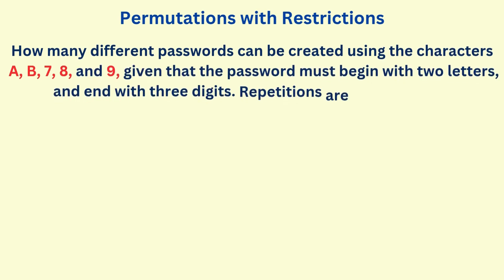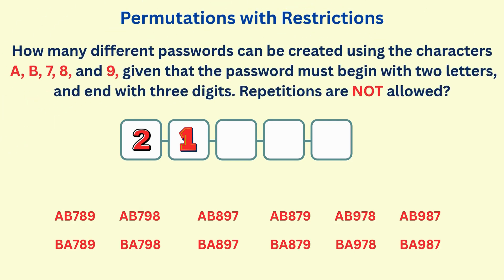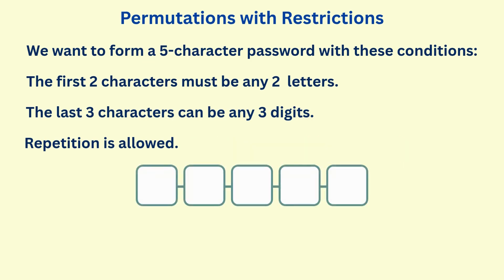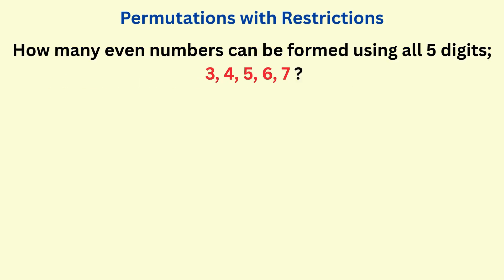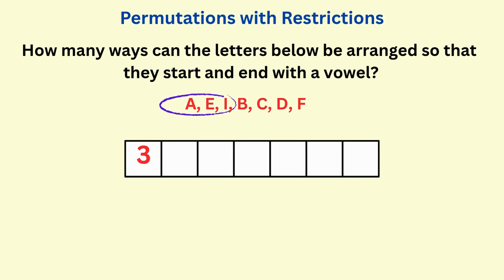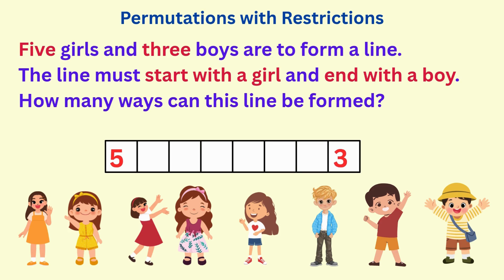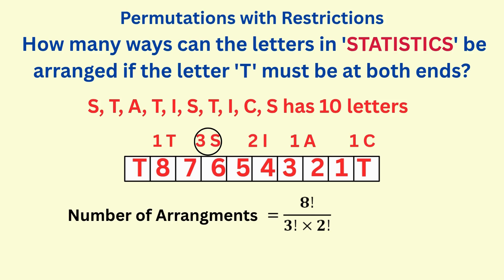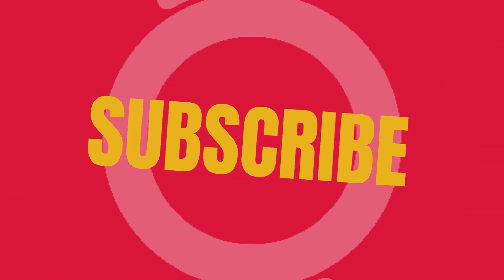Permutations and Combinations Part 2 |Permutations with Restrictions | Fixed Positions at Both Ends!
In this video, we explore permutations with restrictions—specifically when certain items are fixed at both the beginning and end of an arrangement. Learn how to solve these problems step by step using logical reasoning and the box method.

We’ll tackle real-world examples like password creation and letter arrangements, where the first and last items are restricted, and show you how to calculate the total number of valid permutations. Perfect for high school, CSEC, CAPE, or college-level math students!

🧠 Topics Covered:

What are permutations with restrictions?

Fixing elements at the start and end

Using the box method

Step-by-step worked examples